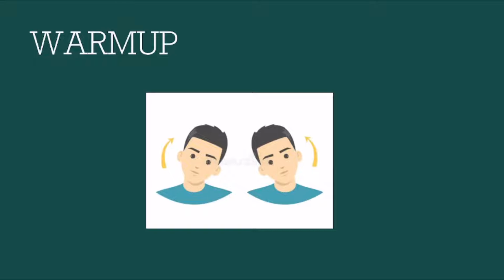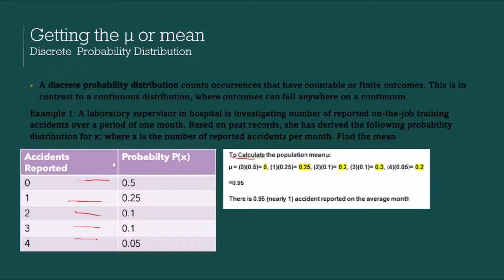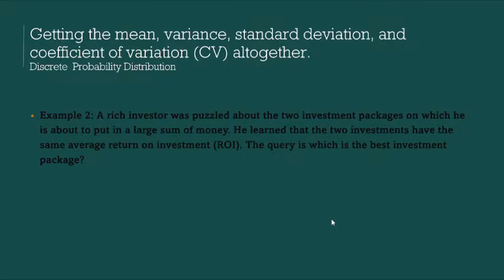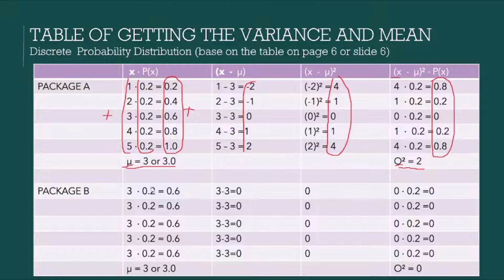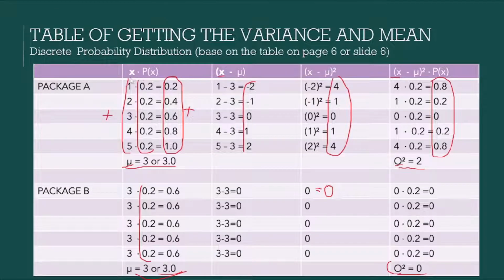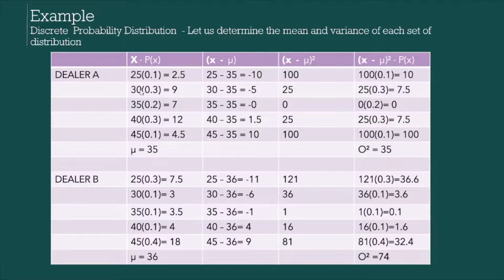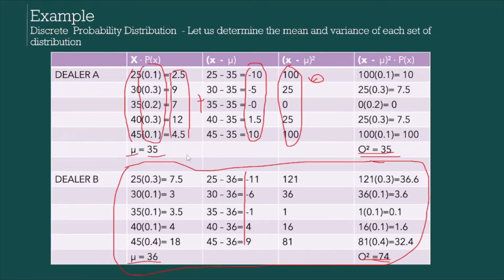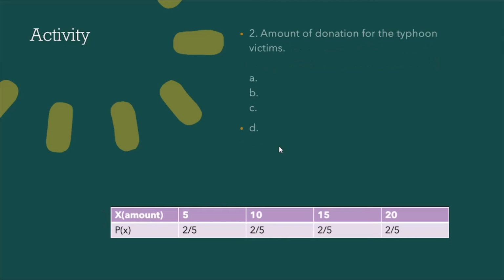Discrete Probability of Distribution by Makhaell Deligos